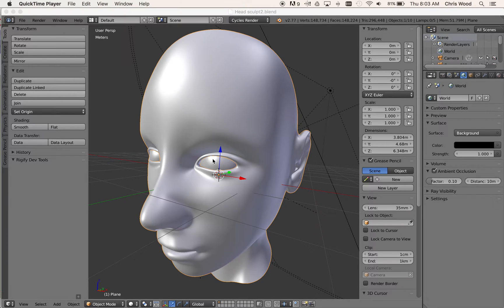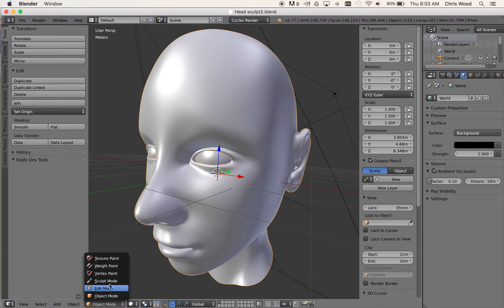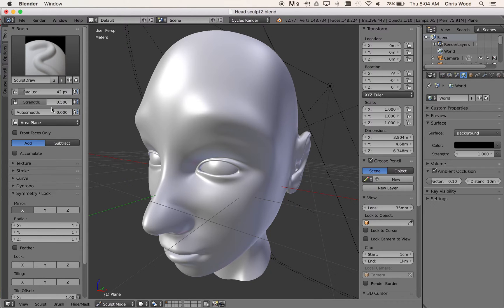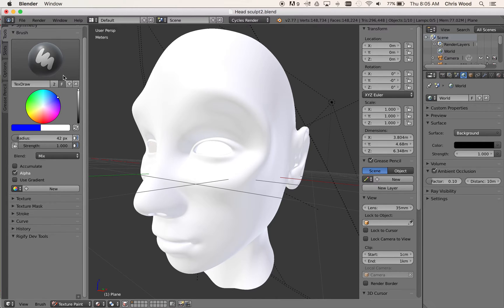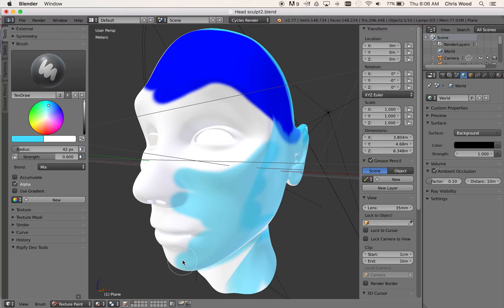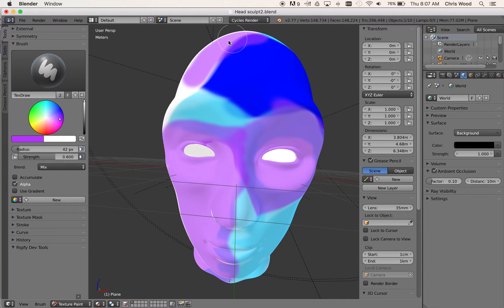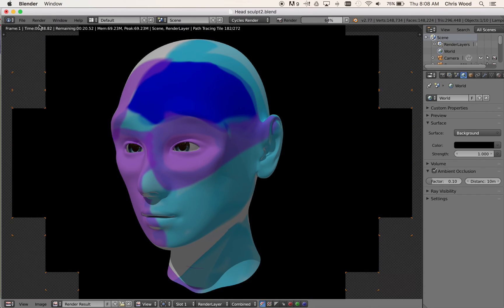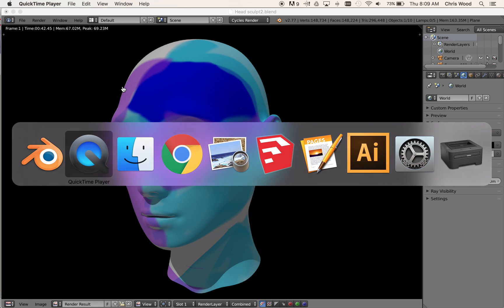Blender sculpting and painting basics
Use the head sculpt file to experiment with sculpting and painting a model in Blender 3D. You will need the headsculpt 2 file for this as it is setup ready to go.